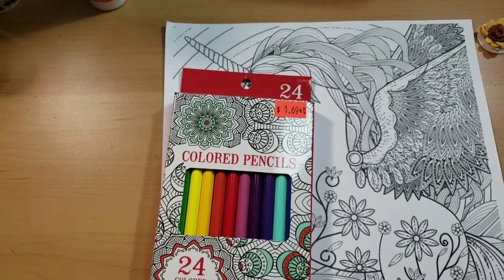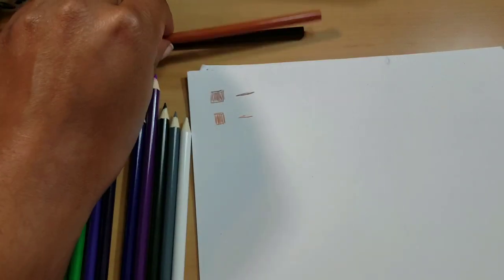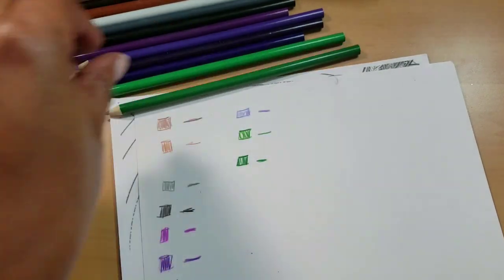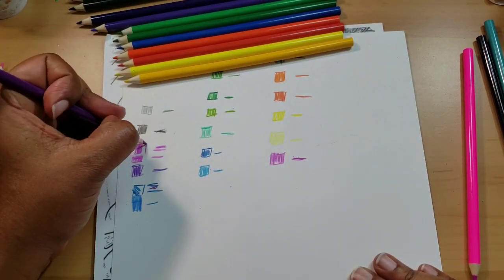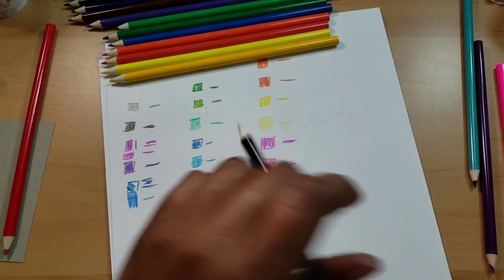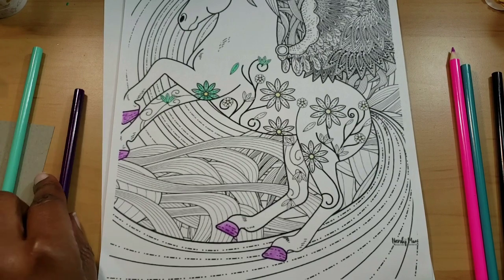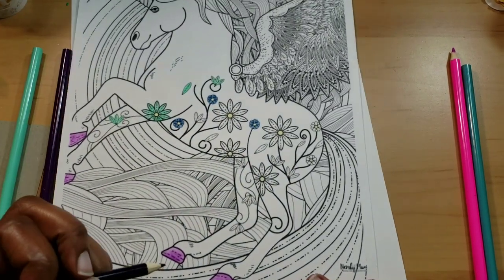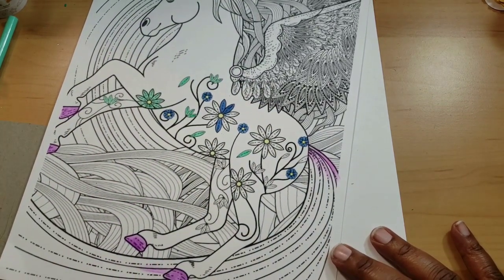Leisure Arts Color Pencil Review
Hi everyone this is a review of some inexpensive coloring pencils that I picked up.